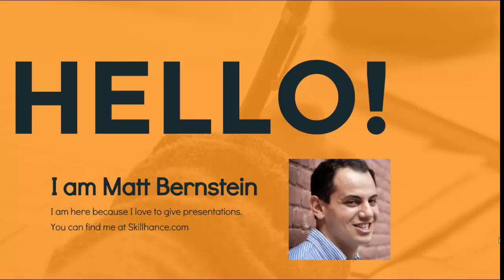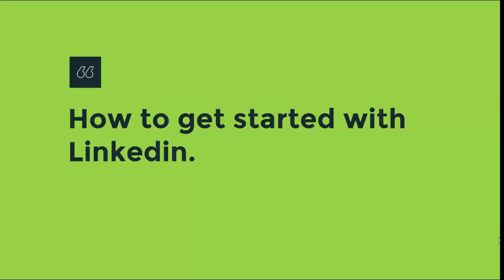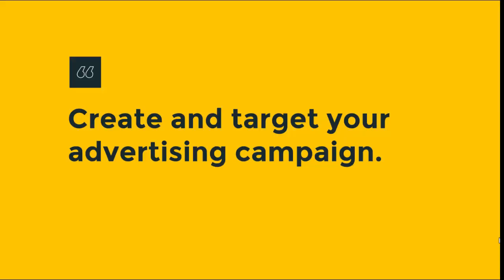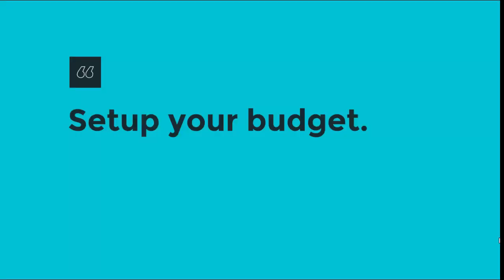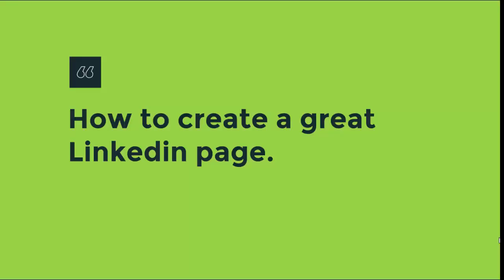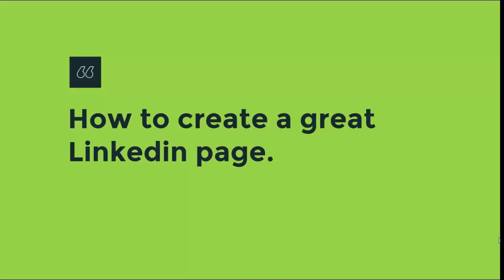How to Signup / Setup LinkedIn for Business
Welcome to the latest, and very easy to apply LinkedIn Marketing Training, designed to take you by the hand and walk you through the process of getting the most out of LinkedIn.

I’m so excited to have you here, and I know this will be very helpful for you.

This exclusive training will take you by the hand and show you step-by-step, topic by topic, and tool by tool, what you really need to know in order to dominate LinkedIn Marketing the easiest way possible, using the most effective tools and in the shortest time ever.